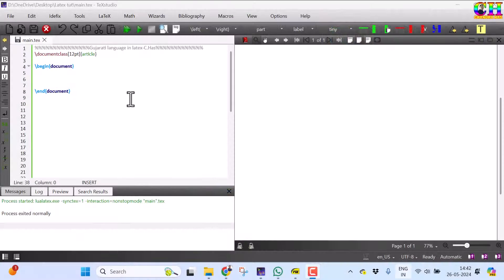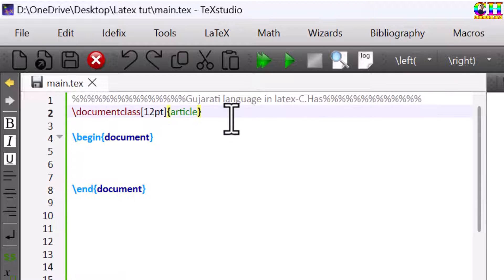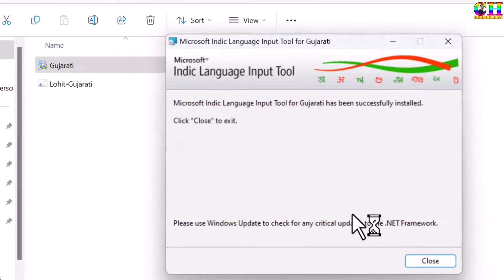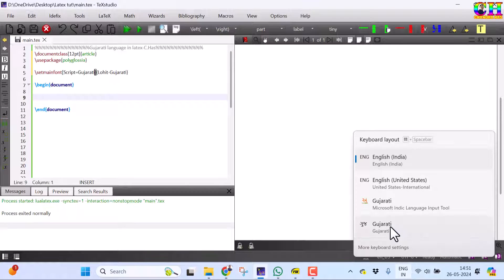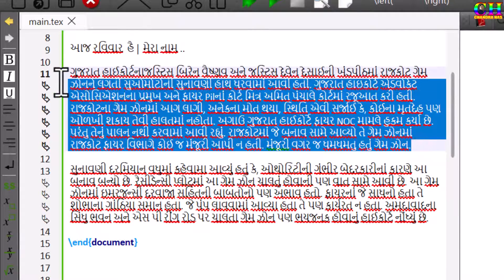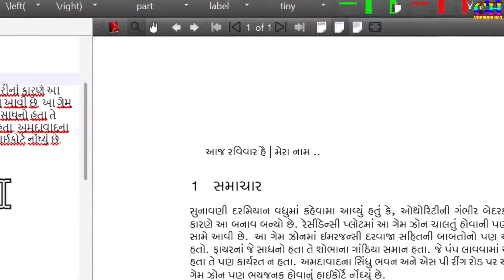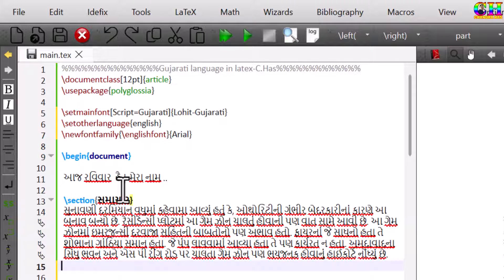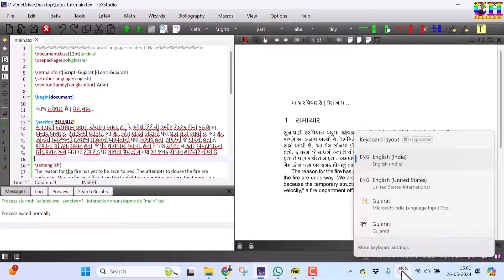Writing Gujarati Language (LaTeX Tips/Solution-56)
To write Gujarati in LaTeX, you can use the polyglossia package with XeLaTeX or LuaLaTeX, which are necessary for proper Unicode and font handling. By setting Gujarati as the default language and specifying an appropriate font, such as Noto Serif Gujarati or Lohit Gujarati, you can seamlessly include Gujarati text in your document. The polyglossia package allows you to manage multilingual content effectively, and you can switch between Gujarati and other languages like English by defining them accordingly in your LaTeX document setup.